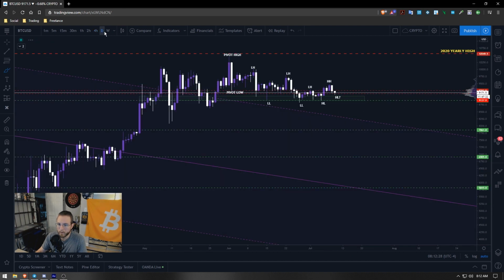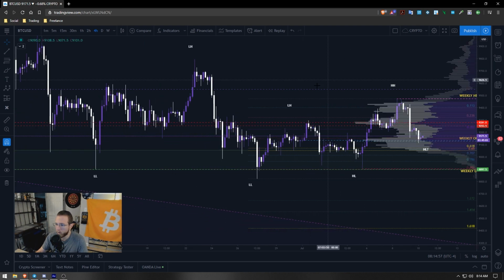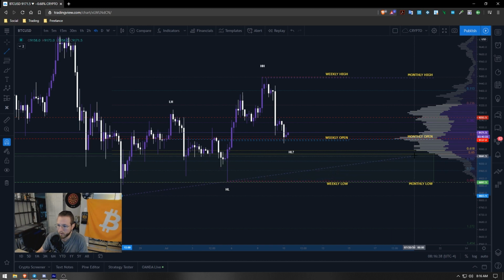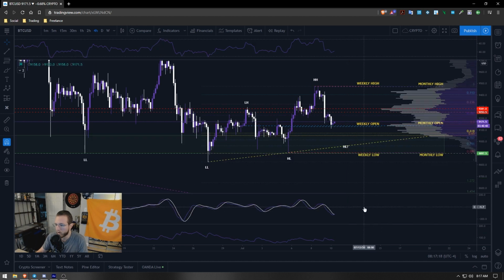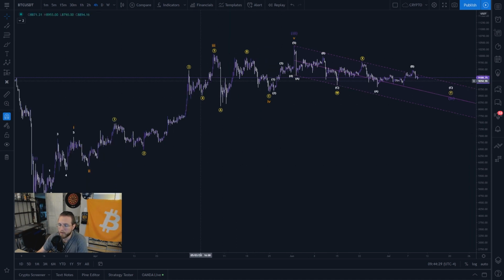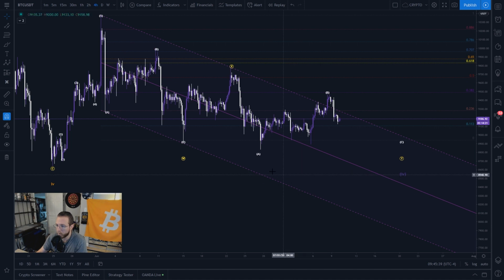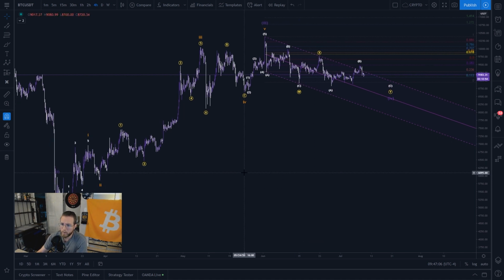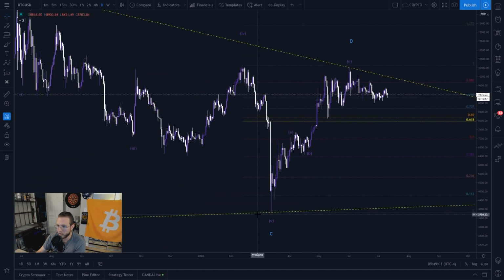Bitcoin Analysis 7/10/20 - Elliott Wave Update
FREE COPY of Elliott-Wave Principal by Frost & Prechter

Trade with me & get up to a $90 Trading Bonus!

Seeking private customized 1-on-1 Trading Education?

BTC: 1AsoknDBL3WDwiQgweVxVLS8hABus87jQe
ETH: 0x0D948a7e0027A7c34F0C0Bcbc3f6eAe789252a84